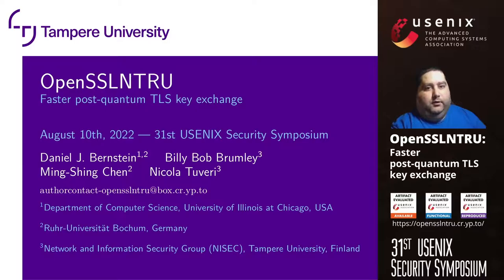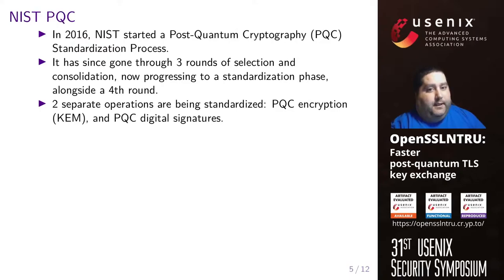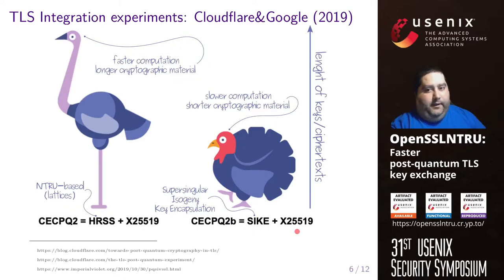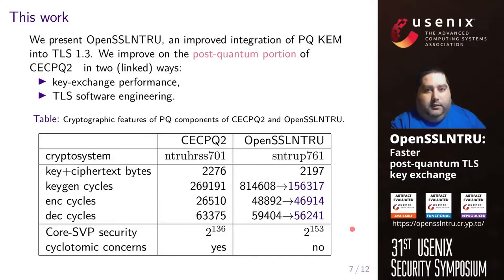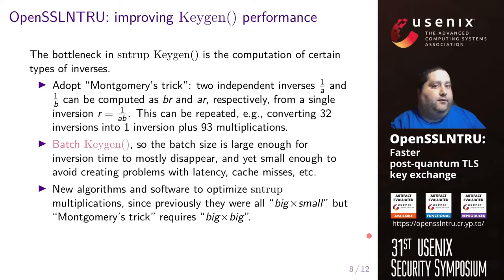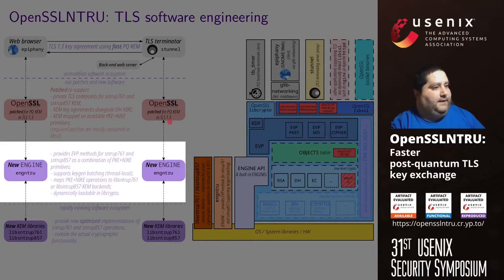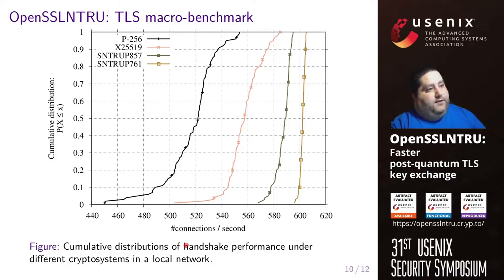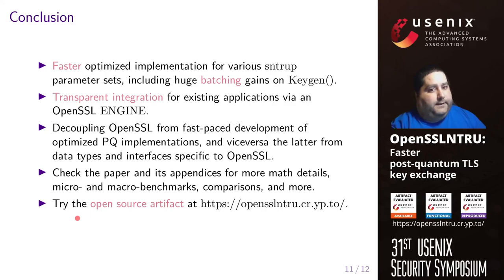USENIX Security '22 - OpenSSLNTRU: Faster post-quantum TLS key exchange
Daniel J. Bernstein, University of Illinois at Chicago and Ruhr University Bochum; Billy Bob Brumley, Tampere University; Ming-Shing Chen, Ruhr University Bochum; Nicola Tuveri, Tampere University

Google's CECPQ1 experiment in 2016 integrated a post-quantum key-exchange algorithm, newhope1024, into TLS 1.2. The Google-Cloudflare CECPQ2 experiment in 2019 integrated a more efficient key-exchange algorithm, ntruhrss701, into TLS 1.3.

This paper revisits the choices made in CECPQ2, and shows how to achieve higher performance for post-quantum key exchange in TLS 1.3 using a higher-security algorithm, sntrup761. Previous work had indicated that ntruhrss701 key generation was much faster than sntrup761 key generation, but this paper makes sntrup761 key generation much faster by generating a batch of keys at once.

Batch key generation is invisible at the TLS protocol layer, but raises software-engineering questions regarding the difficulty of integrating batch key exchange into existing TLS libraries and applications. This paper shows that careful choices of software layers make it easy to integrate fast post-quantum software, including batch key exchange, into TLS with minor changes to TLS libraries and no changes to applications.

As a demonstration of feasibility, this paper reports successful integration of its fast sntrup761 library, via a lightly patched OpenSSL, into an unmodified web browser and an unmodified TLS terminator. This paper also reports TLS 1.3 handshake benchmarks, achieving more TLS 1.3 handshakes per second than any software included in OpenSSL.